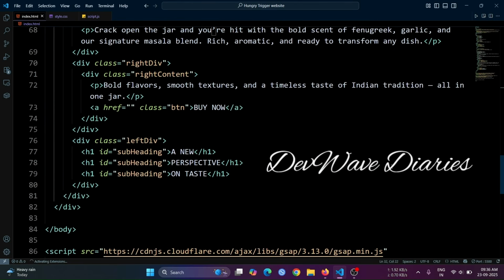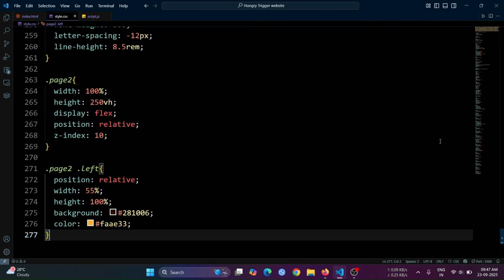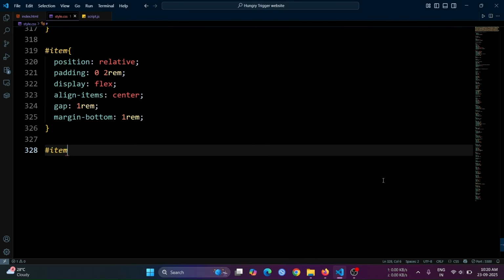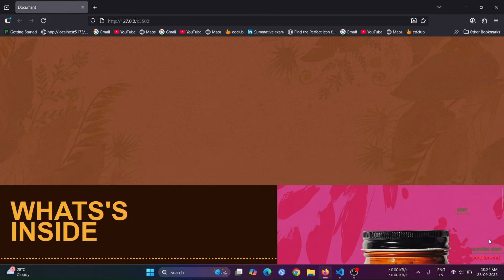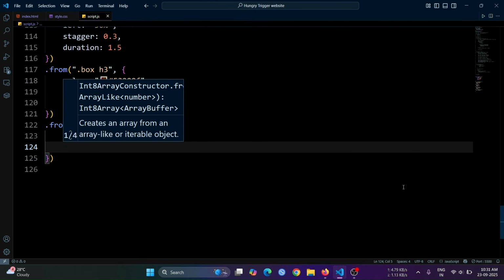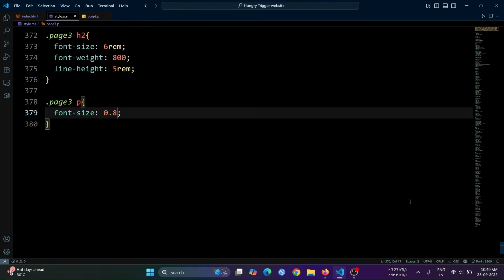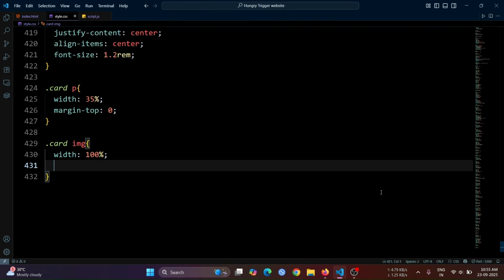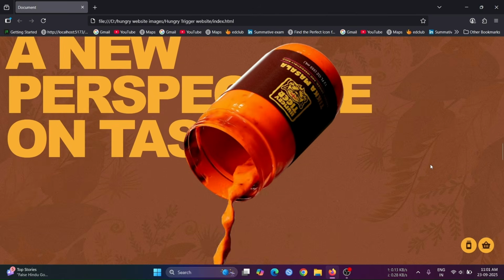Part - 2 | Build a SMOOTH Scrolling Image Frame Animated Website with HTML CSS and JavaScript | Gsap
## Welcome to DevWave Diaries!

In this Part 2 of our Hungry Tigger Animated Website series, we’re taking the next big step to complete the beautifully designed and interactive third section of our website!
Using HTML, CSS, JavaScript, and GSAP, we’ll create engaging scroll-based animations that bring this section to life with smooth transitions, rotating cards, and immersive visual effects that enhance the overall user experience.

💡 Learn how to create advanced scroll animations using HTML, CSS & GSAP!
Perfect for developers who want to add **visual storytelling and interactivity** to their web pages!
In this video, you’ll learn step-by-step how to:

* Structure your layout for smooth scroll animations
* Apply creative rotation effects to elements
* Sync animation timelines with scrolling behavior
* Build eye-catching transitions that react as the user scrolls

Whether you’re a beginner or an experienced frontend developer, this tutorial will help you understand GSAP’s ScrollTrigger and bring a professional animated touch to your projects.

📄 WHAT WE COVER IN PART 2:

✨ Designing and styling the Page 3 layout using HTML & CSS
✨ Creating multiple cards with text and images
✨ Adding scroll-based animations with GSAP timelines
✨ Using rotation and color transitions for dynamic effects
✨ Understanding ScrollTrigger’s start, end, and trigger options
✨ Final touches for a polished, interactive look

🔧 TOOLS & TECHNOLOGIES USED:
HTML | CSS | JavaScript | GSAP | ScrollTrigger

🔗 I’ll share the GitHub link once this video hits 50+ likes 😅

🧠 IN THIS PART YOU’LL LEARN:
✔ How to create scroll-triggered animations using GSAP
✔ Using .from() and .to() for rotation and color transitions
✔ Styling and aligning multiple card elements
✔ Controlling animation flow using timeline
✔ Building responsive, animated layouts for modern websites

🔗 BUILD a Modern Animated Landing Page with HTML, CSS, and GSAP

🚀 If you love animated websites, frontend creativity, and scroll-based interactions, this series is perfect for you!

💡 Also, if you watch till the end — don’t forget to comment for Part 3 or share your feedback so I know how many of you reached here!
Would you like me to make a **short SEO-optimized version (under 1000 characters)** too — perfect for YouTube’s “short description” preview?

Learn how to create a dynamic animated website using HTML, CSS, and JavaScript. This tutorial will guide you through the process of building an interactive and engaging website with animations. You will learn how to use HTML to structure your content, CSS to style and layout your website, and JavaScript to add dynamic effects and animations. Whether you're a beginner or an experienced developer, this video will provide you with the skills and knowledge needed to create a stunning animated website. From basic animations to complex interactive effects, we'll cover it all.

How to create animated websites using GSAP
Scroll-triggered animations with JavaScript and CSS
Building modern website layouts with HTML and CSS
Web design animation tutorials for beginners
Advanced scroll effects using GSAP ScrollTrigger
Creating interactive web pages with JavaScript
Smooth scroll animations for landing pages
CSS and GSAP animation integration guide
Parallax and rotation animations using ScrollTrigger
Step-by-step website animation tutorial
Recreating trending website animations
Building the Hungry Tigger animated website
GSAP animation project for beginners
Real-world frontend animation project
How to animate cards and sections on scroll
Page transitions and scroll effects in websites